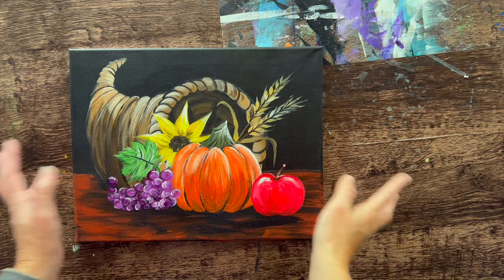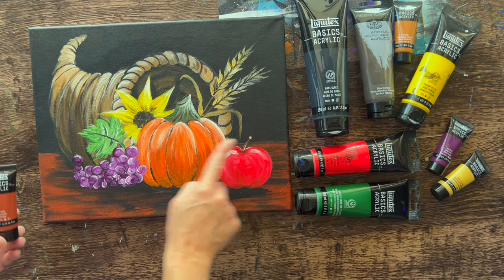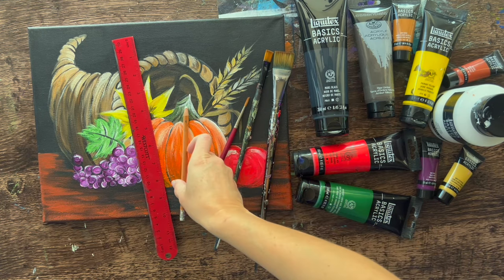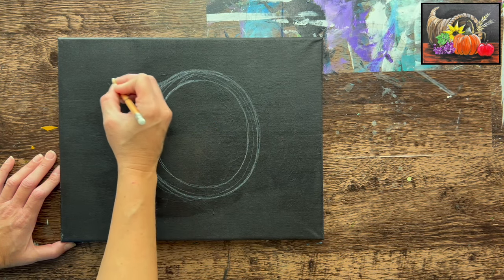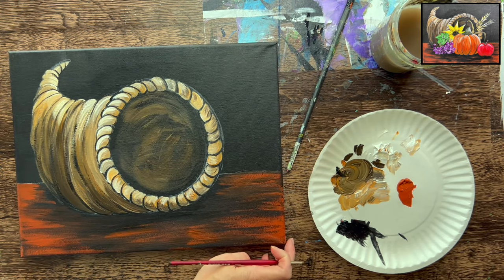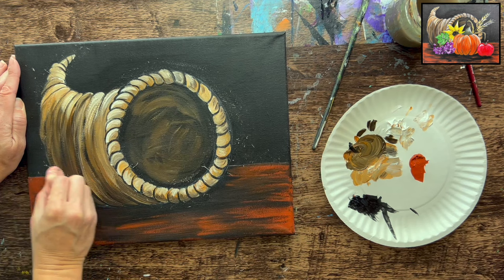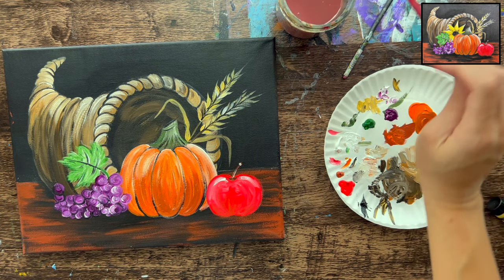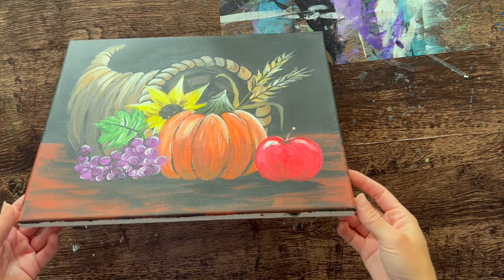How To Paint A Cornucopia With Acrylics On A Black Canvas - Step By Step Tutorial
Materials"
11 x 14 Canvas
Acrylic Paints
Brushes
White Chalk Pencil
Ruler
Optional Traceable
Optional White Graphite Paper If Using the Traceable

Brushes:

1" Flat Brush
12 Bright Brush
4 Round Brush

Colors:

Titanium White
Mars Black
Red Oxide
Cadmium Orange Hue
Primary Yellow
Hooker's Green Hue
Raw Sienna
Deep Violet
Naples Yellow
Pyrrole Red
Raw Umber